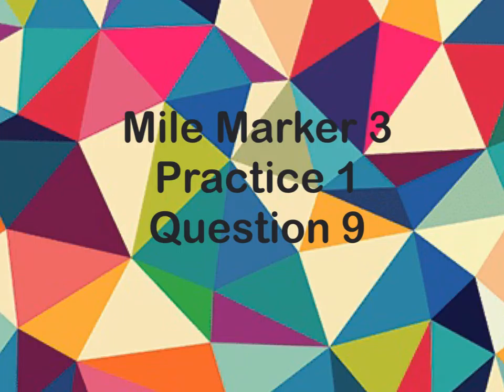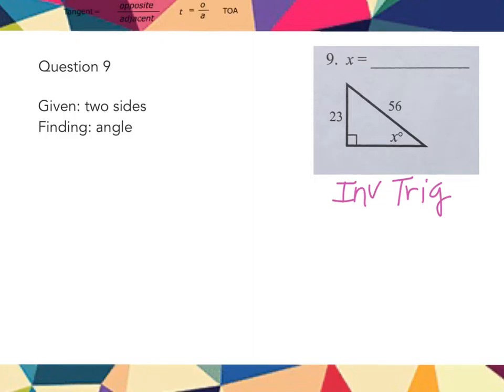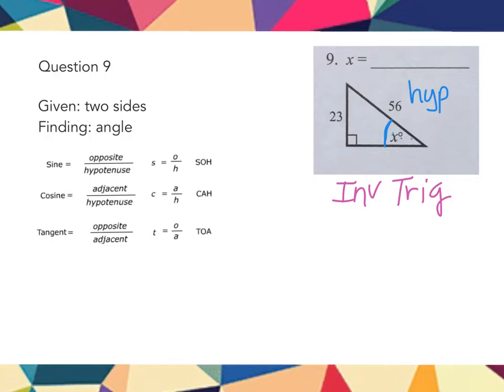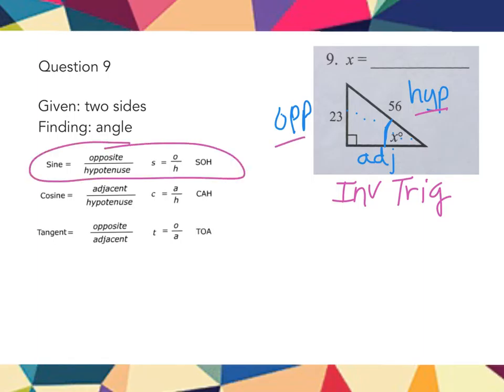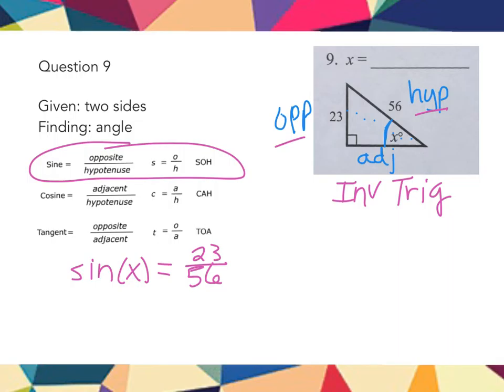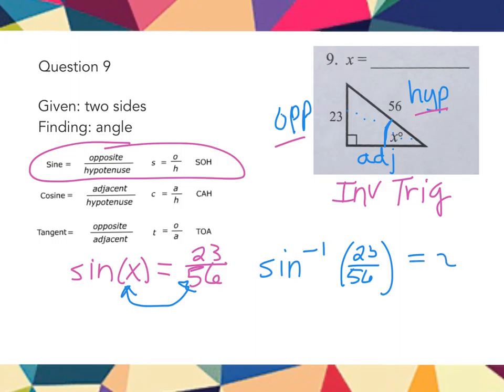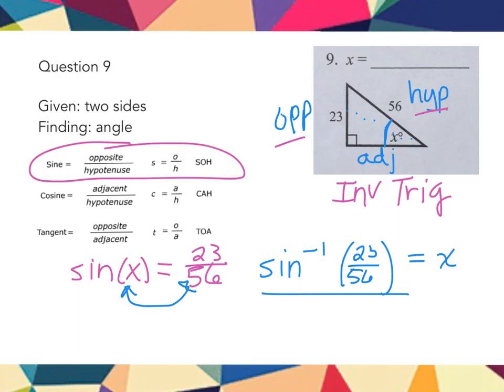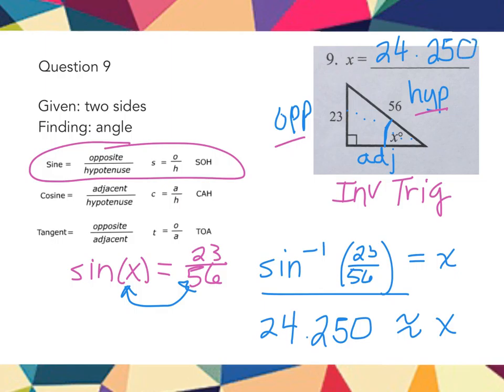mm3 practice 1 q9